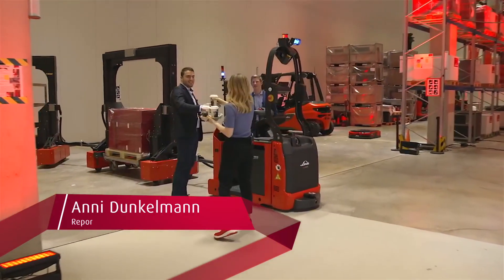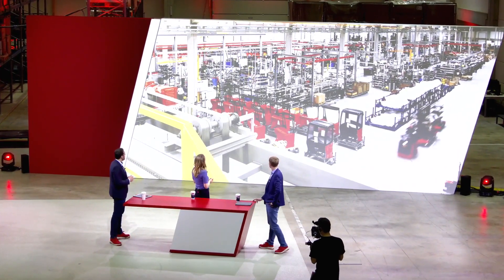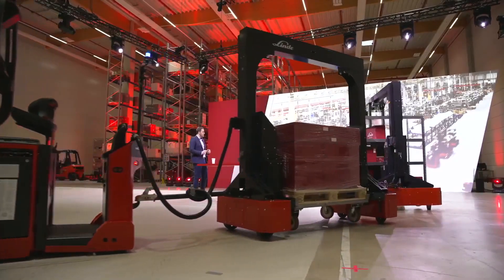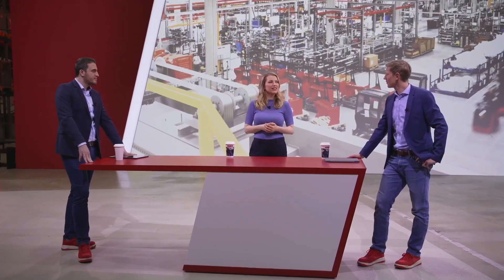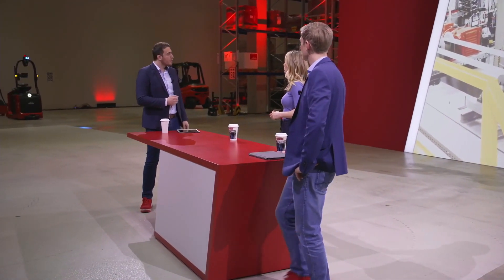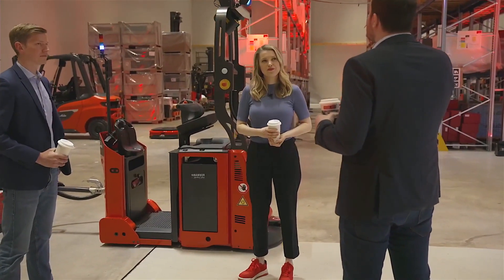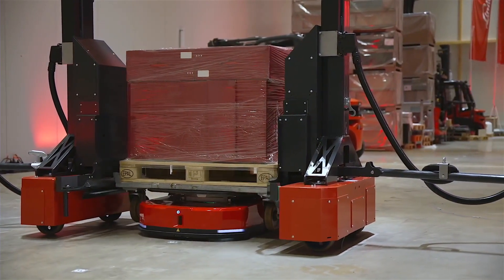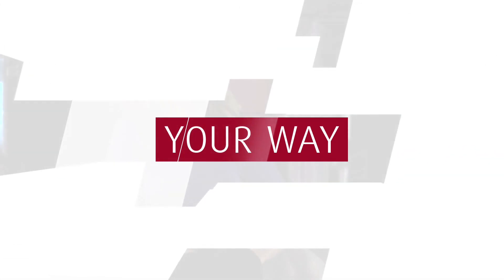The future of warehouse automation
Efficient Dream Team: Our latest automation solutions take any warehouse to the next level. The autonomous tugger train makes efficient use of space, faithfully follows predefined routes, and doesn't get rattled by sharp turns – all without a driver.  During this test drive, we combine it with the intelligent deckload vehicle C-MATIC 10, which unloads the pallets from the train independently and transports them onward effortlessly. Together, they boost the warehouse performance.